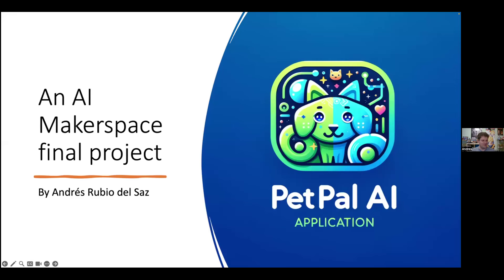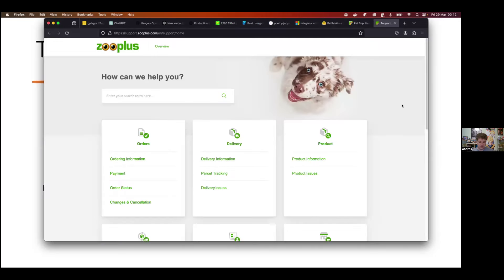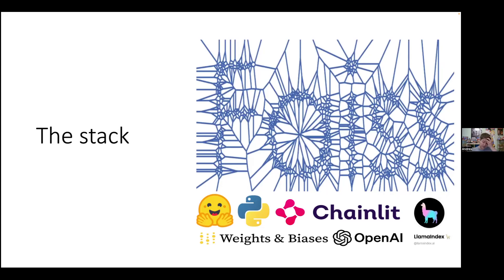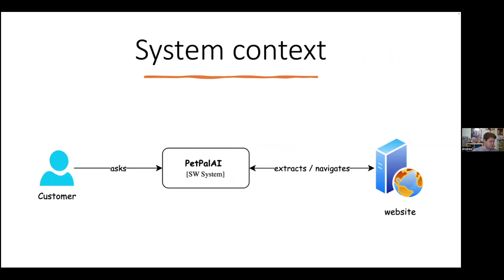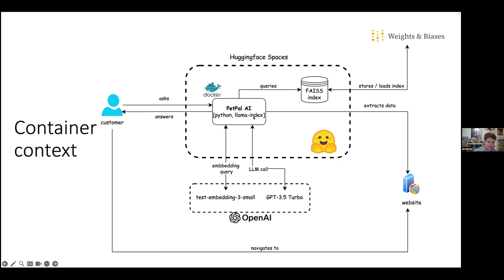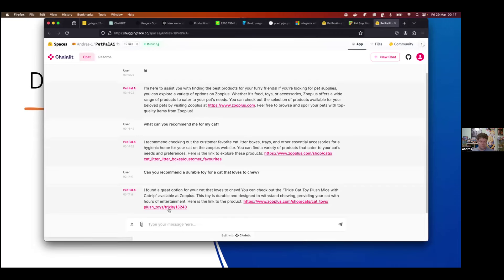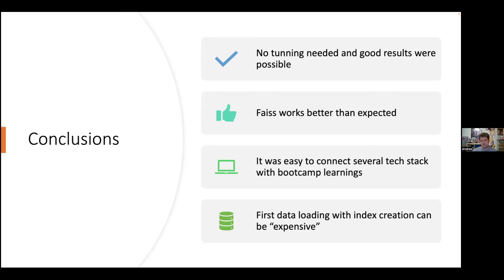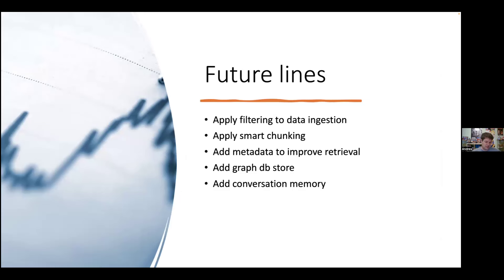PetPal AI, by Andres Rubio del Saz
Your e-commerce pet shop chatbot assistant for the next time you’re looking to make the right purchase on Zooplus.com.

Connect with Andres!

Apply for an upcoming cohort of The AI Engineering Bootcamp!